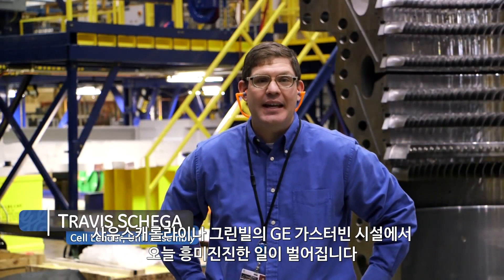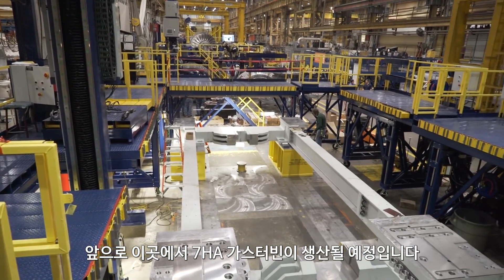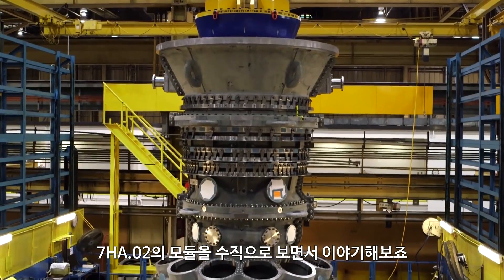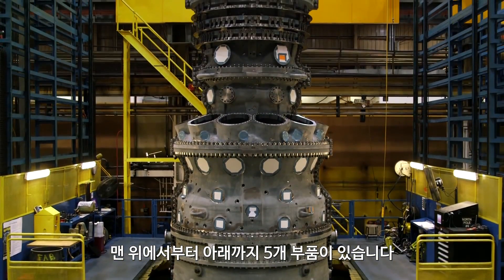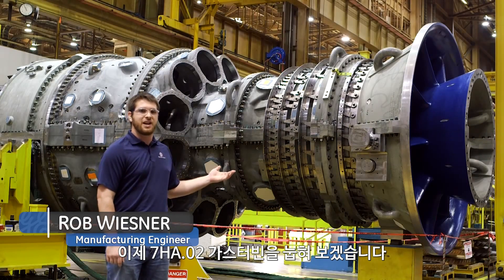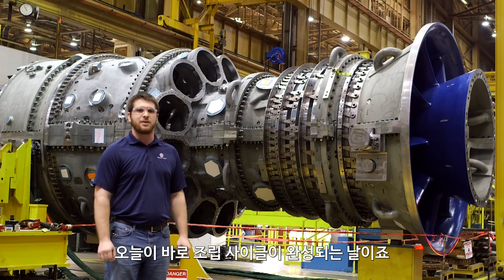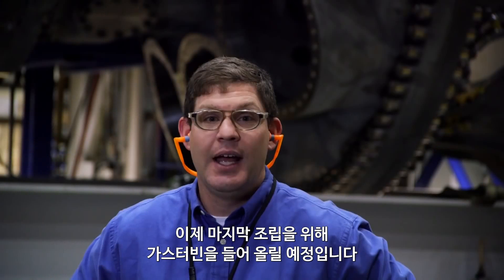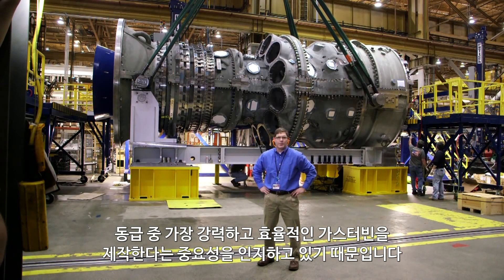GE 발전용 가스터빈 제조 현장 속으로 | Building the 7HA.02 Turndown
GE의 가스터빈 제조 시설의 조립공간 면적을 모두 합치면 미식 축구장 21개를 합쳐놓은 크기다.